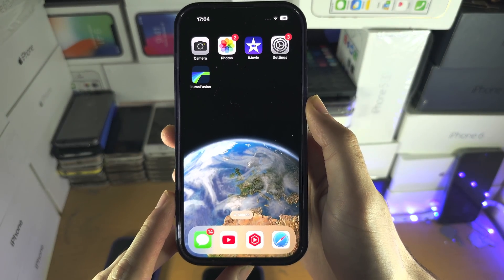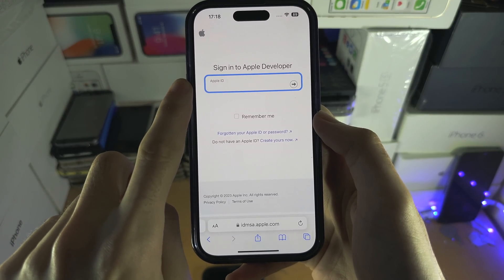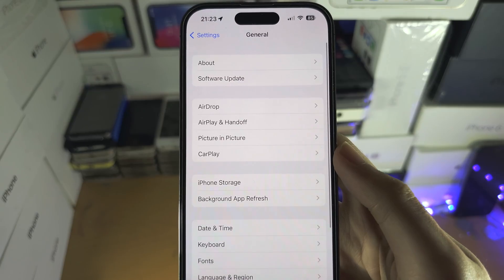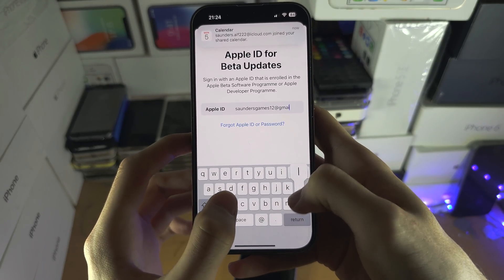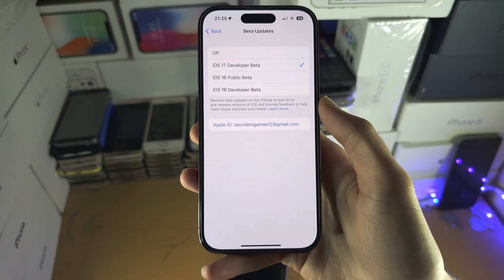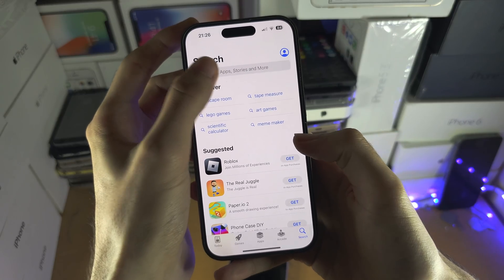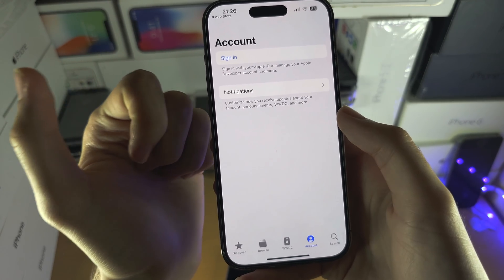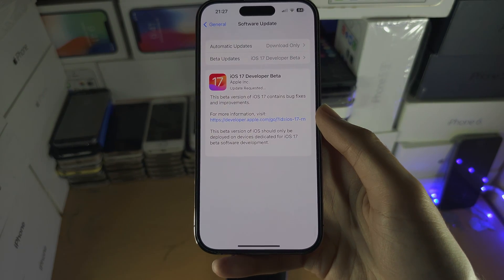HOW TO Download iOS 17 Beta NO COMPUTER!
UPDATE: This is NOT a glitch! If you sign into Apple developer website with your existing Apple ID, they will offer you the iOS 17 betas completely for free!! Source is Apple themselves. No need to enroll into the developer program anymore.

Creating a new Apple ID on the developer website will still work (what's shown in video), but signing into Apple Developer with your existing Apple ID will also work.

🔥 Chapters:
0:00 Prepare for iOS 17
0:18 Method 1 (Apple ID)
2:02 Method 2 (Public Beta but must wait until July)
2:51 Method 3 (Become a developer)

Learn how to get iOS 17 Beta download for free using Apple's own website! This is a glitch which allows the iOS 17 download to work & install without a developer account. With the introduction of iOS 17, there is no more beta profile, but instead, the download will appear in software update, using the steps shown in video.